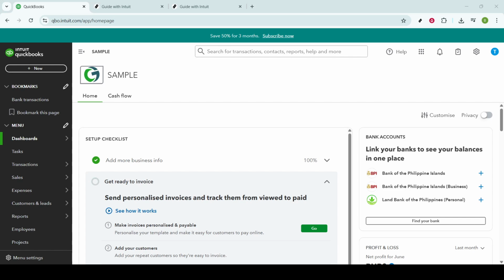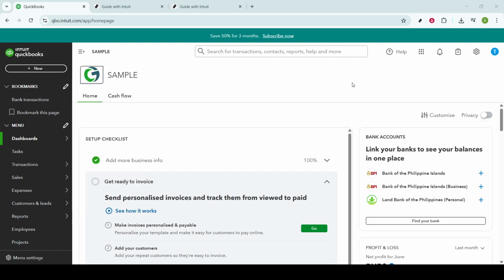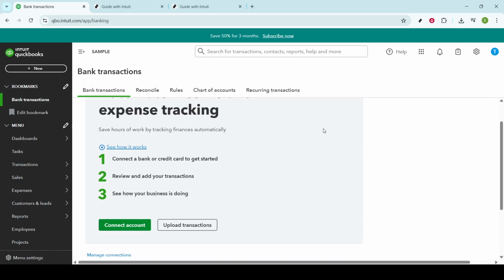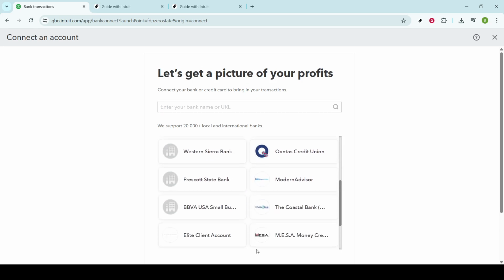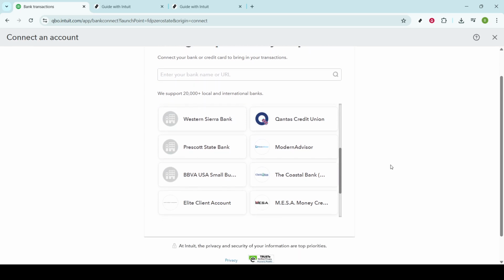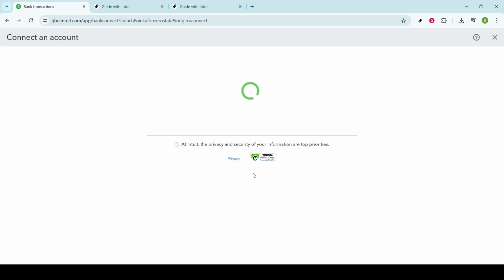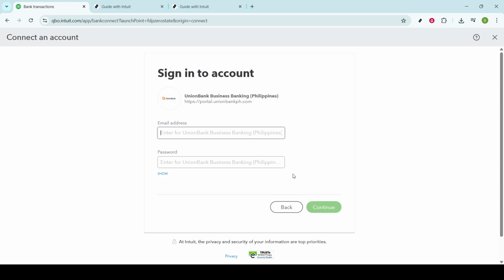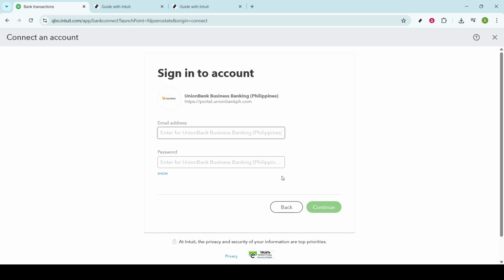How to Link Quickbooks with Bank Account [2025 Guide]